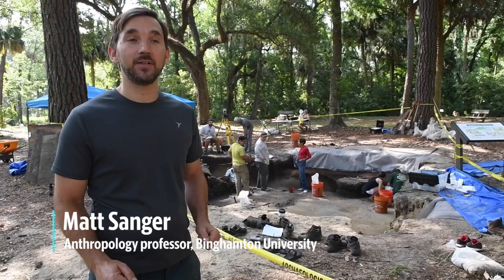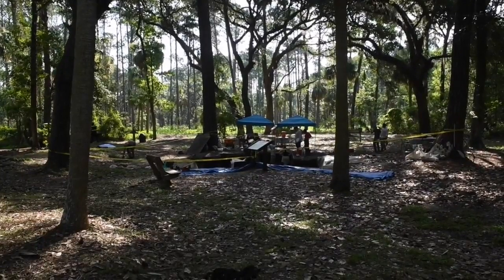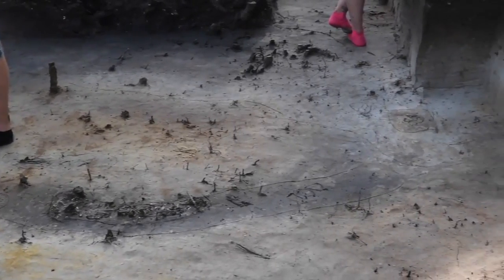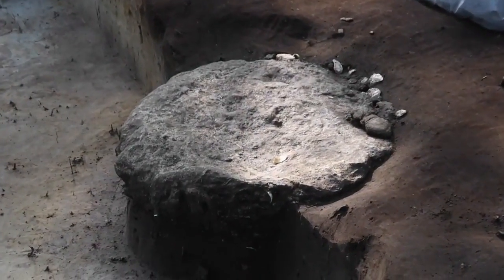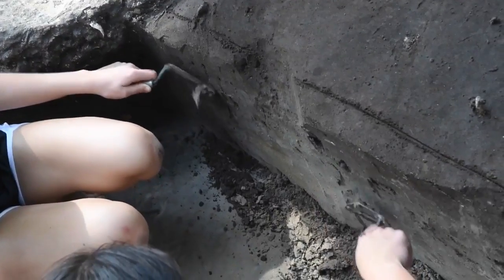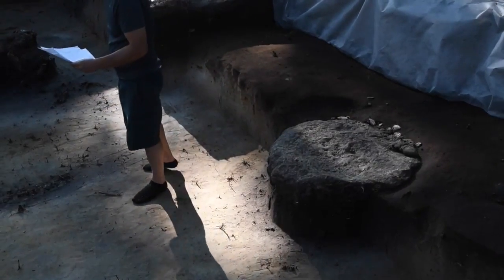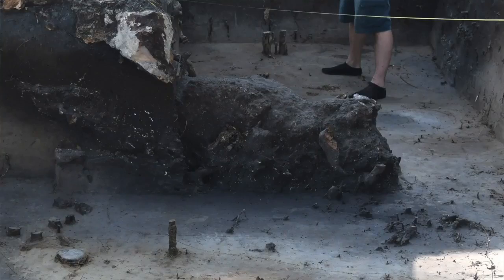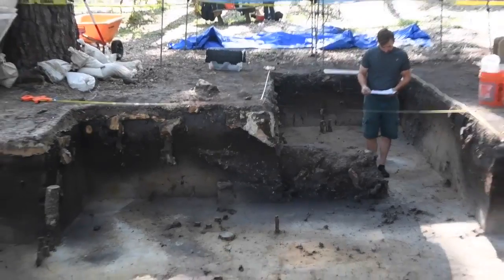What new discoveries at Sea Pines Shell Ring say about permanent habitation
New discoveries by researchers excavating the Sea Pines Shell Ring -- an archaeological site built by Native Americans almost 4,000 years ago on Hilton Head Island, S.C. -- are shedding light on its history, and may one day answer whether the area was permanently occupied.

Video by Jay Karr / The Island Packet